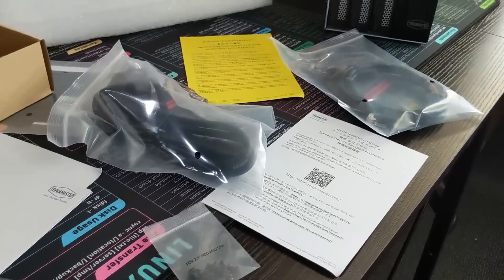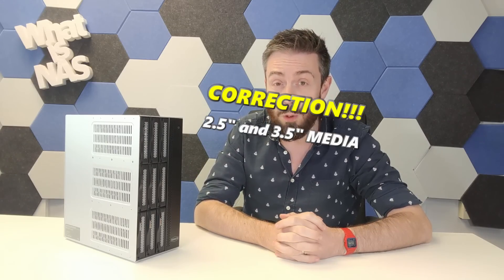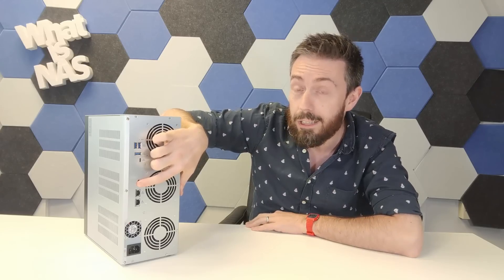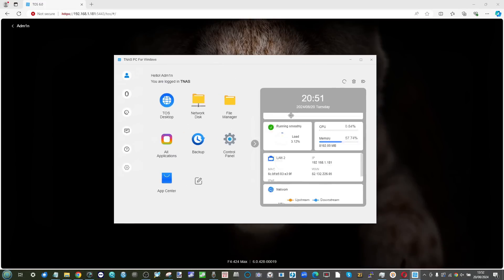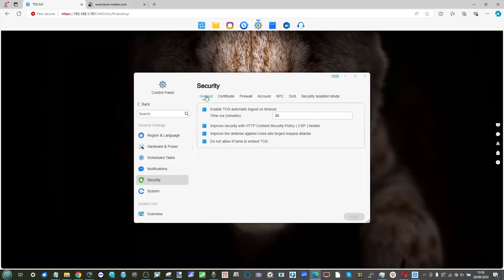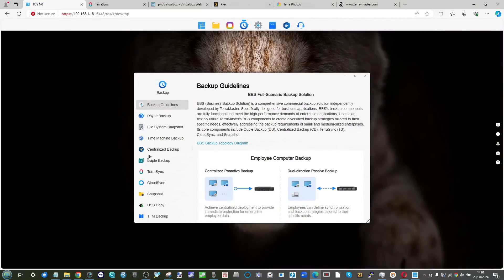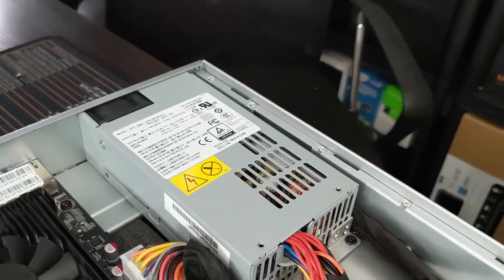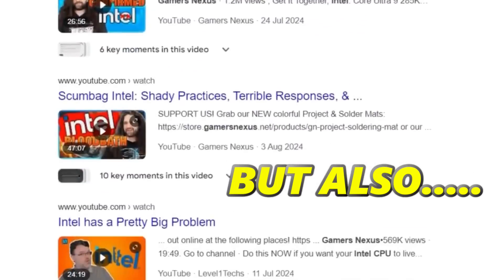Terramaster T9-500 PRO Max NAS - Should You Buy (Review)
TERRAMASTER T9-500 Pro NAS on Amazon
Terramaster F8 SSD $599 on Aliexpress
Terramaster F8 SSD PLUS on Amazon UK
Terramaster F8 SSD PLUS on Amazon US

00:00 - Introduction to TerraMaster T9-500 Pro
00:37 - First Impressions and Build Quality
00:56 - Ports and Connectivity Overview
01:55 - Network and Expansion Options
03:00 - Design and Noise Levels
05:22 - Processor and Internal Specs
06:28 - Software Features (TOS 6)
08:02 - Third-Party OS Compatibility
08:34 - Pricing and Market Comparison
10:03 - Things I Dislike - Missing USB 4
11:07 - Things I Dislike - Power Consumption
12:15 - Things I Dislike - Older CPU
13:26 - Things I Dislike - TOS 6 Software Limitations
14:25 - Ransomware Concerns (Deadbolt Attack)
14:57 - Alternative Options: TerraMaster F4-424 Max
16:05 - Final Thoughts and Conclusion
16:36 - Outro and Call to Action